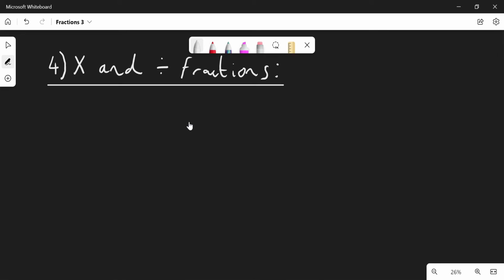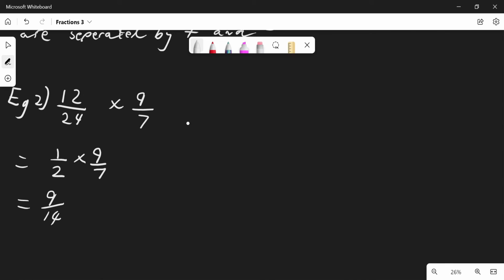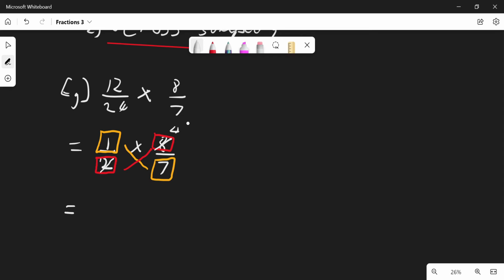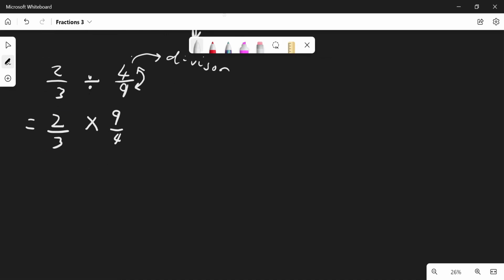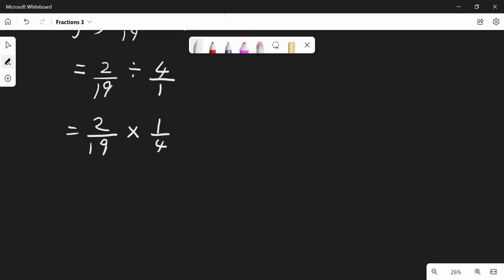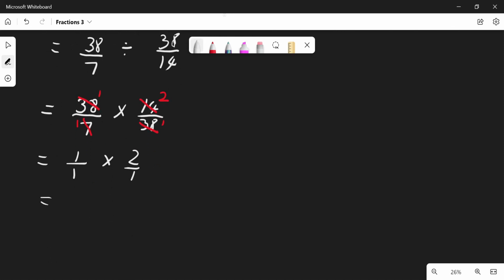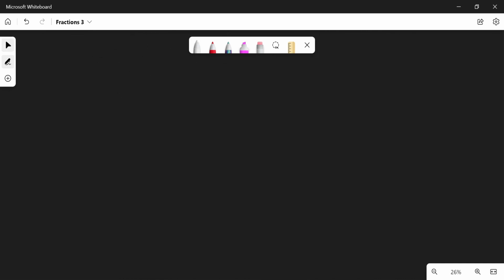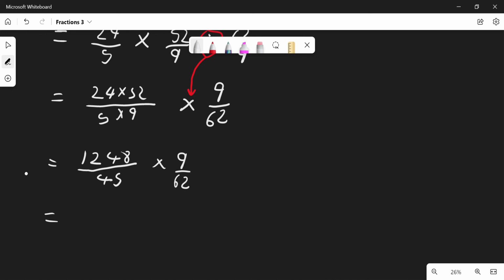3 multiplying and dividing fractions